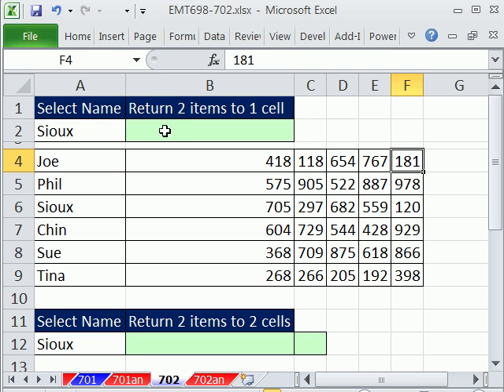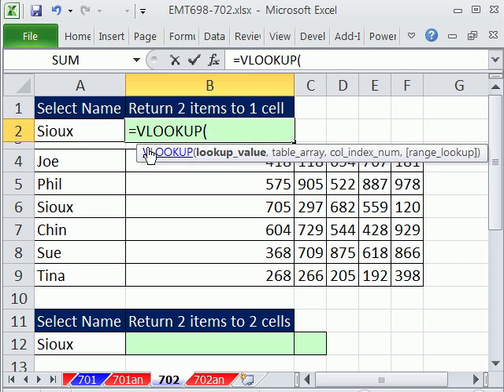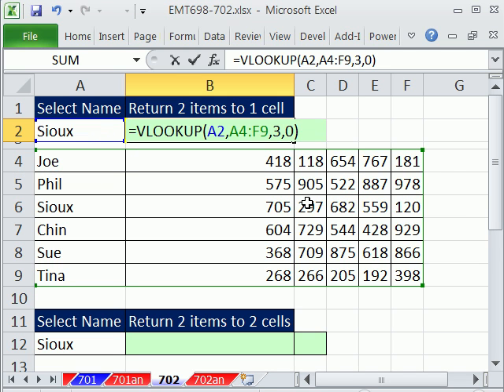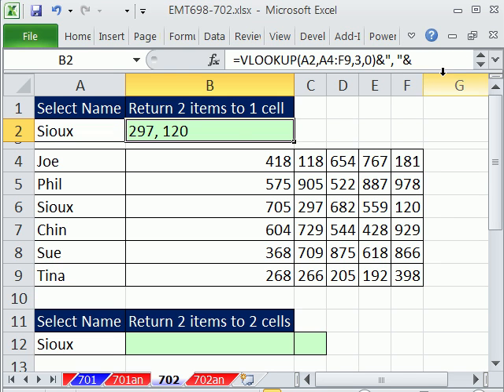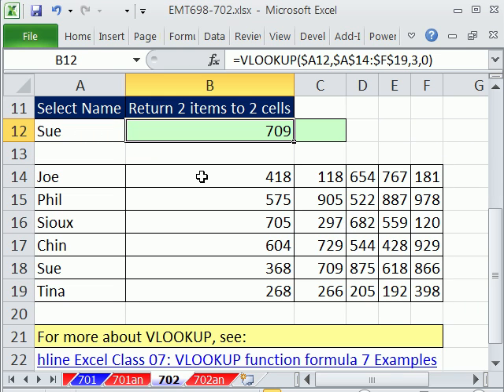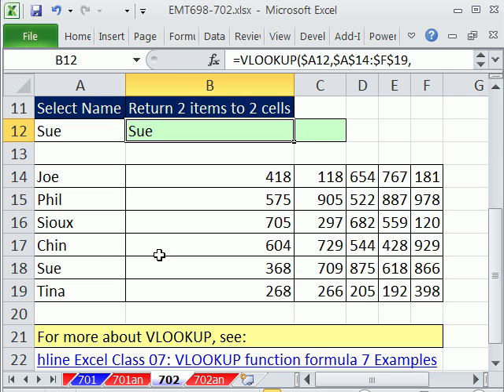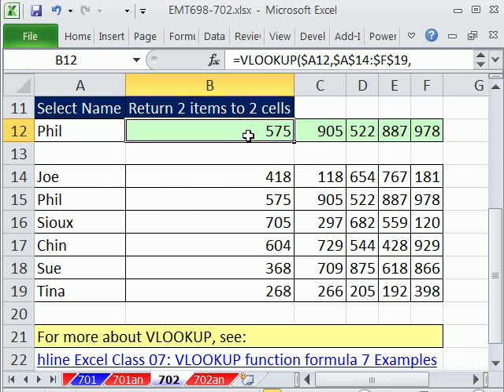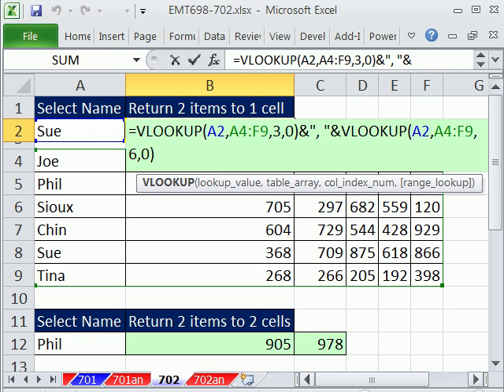Excel Magic Trick 702: VLOOKUP Return Two Values to One Cell or Two Cells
See how to lookup two values at once and return then both to:
1. One Cell using 2 VLOOKUP functions and concatenation (Ampersand &)
2. Two Cells using 1 VLOOKUP and the COLUMNS function